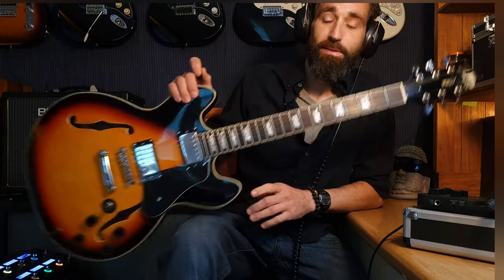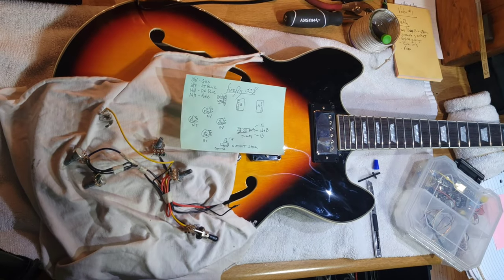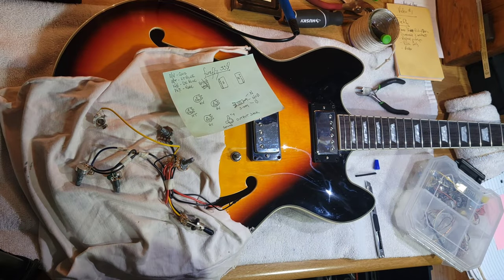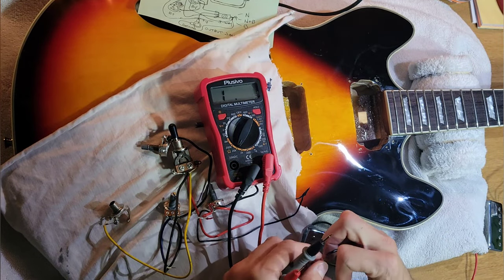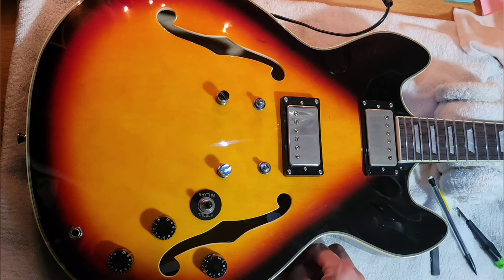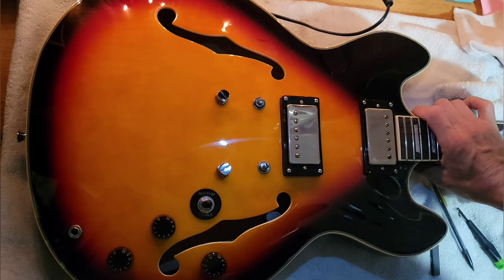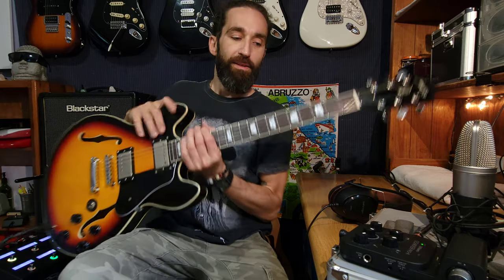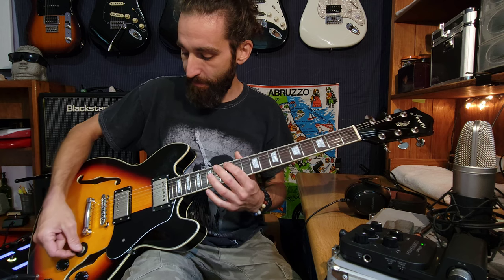Firefly 338- Mod with Mike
pickup swap with demo and fret dress/ polish and setup